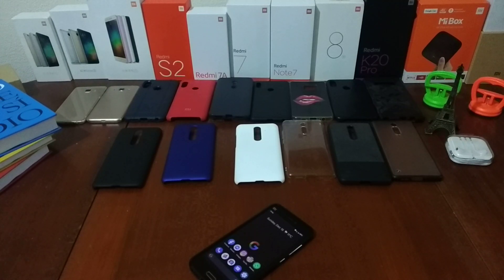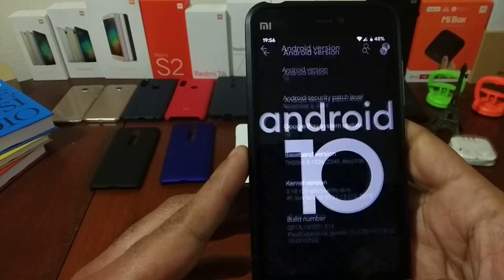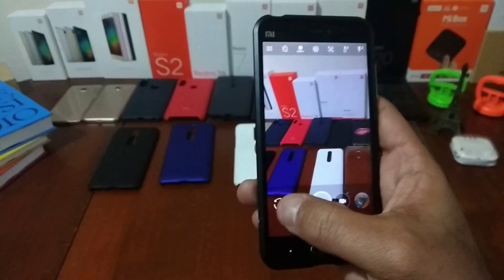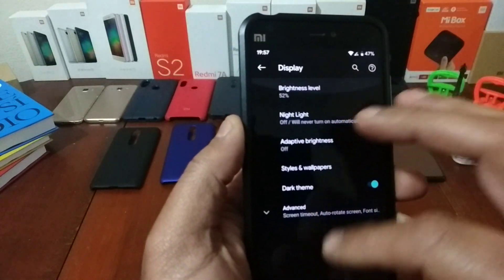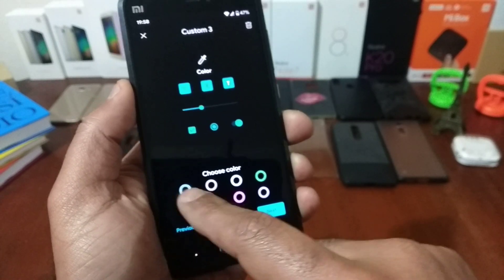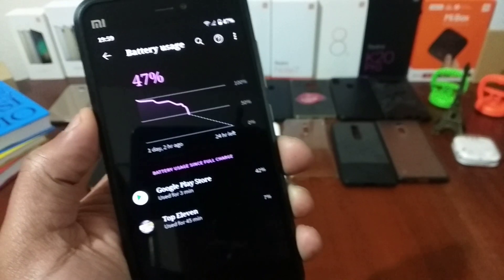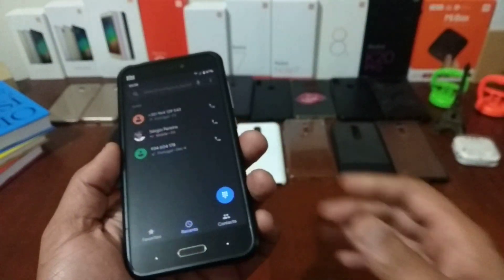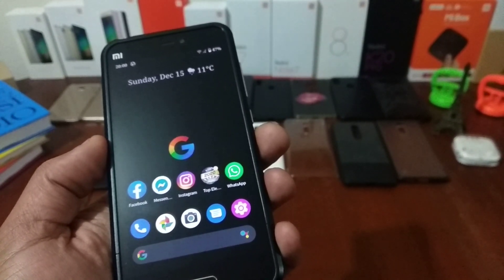PIXEL EXPERIENCE ANDROID 10 MI 5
Quer instalar uma rom nova? reparar o teu telefone xiaomi?